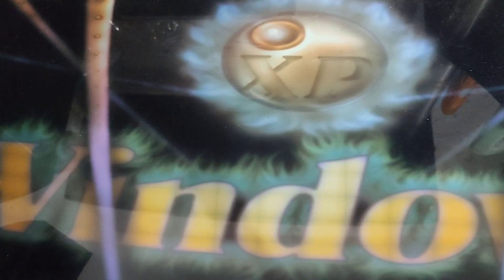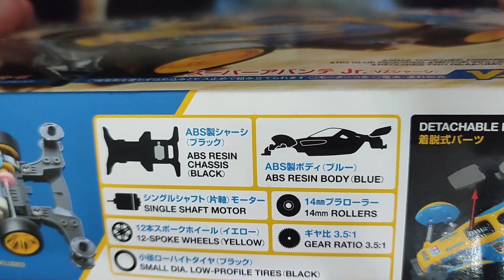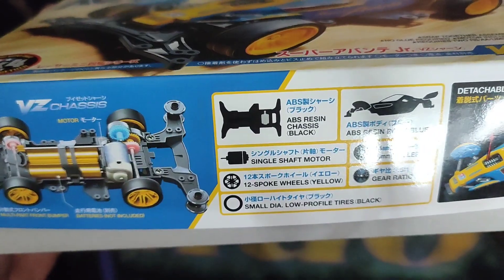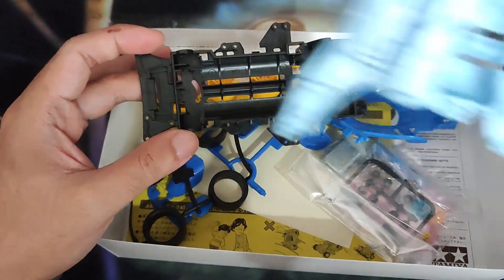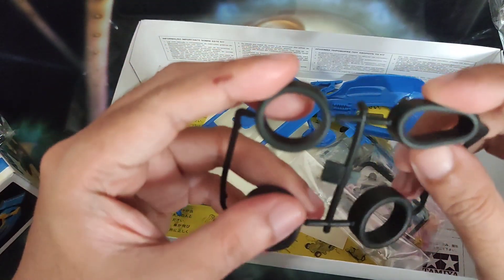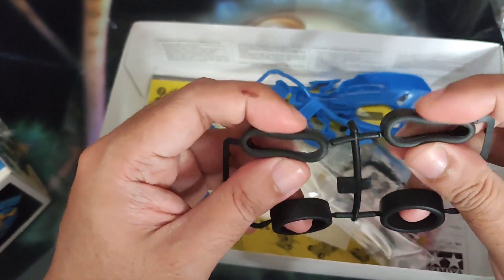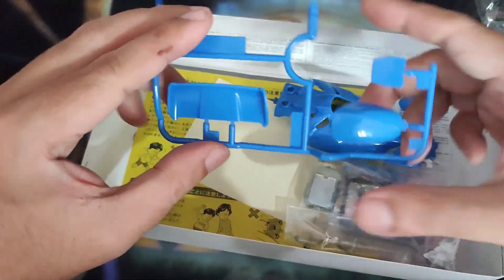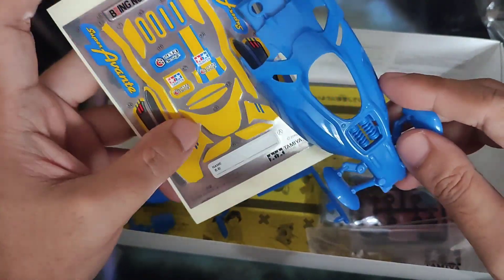Tamiya Super Avante Jr. Unboxing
Here is my special of Super Avante Jr. (VZ chassis). I am sure you will all love this kit